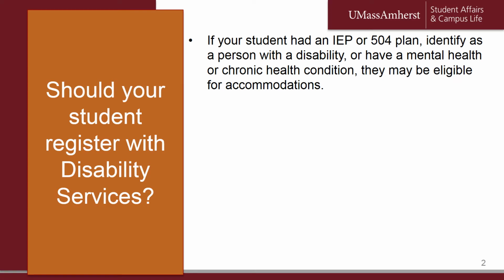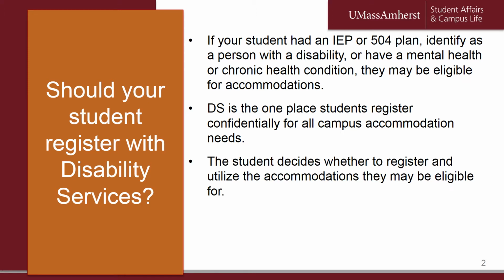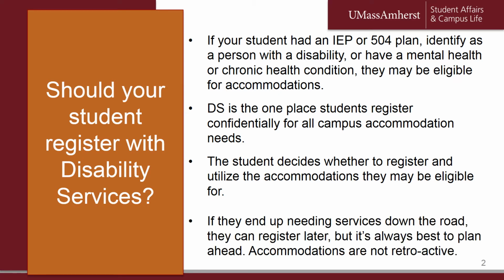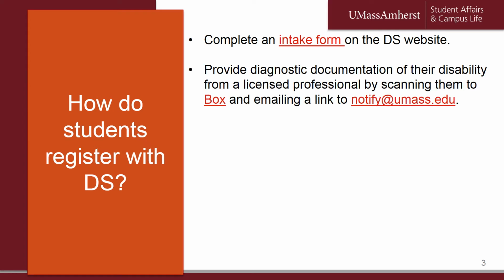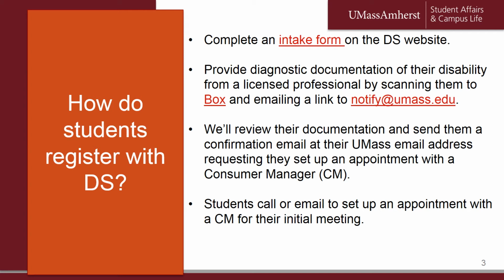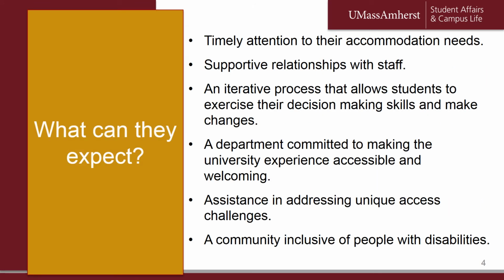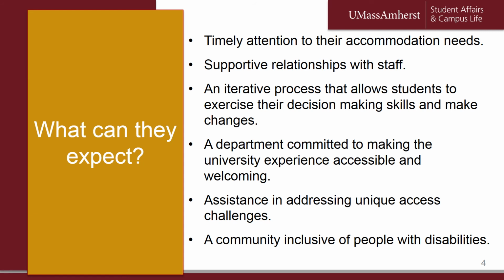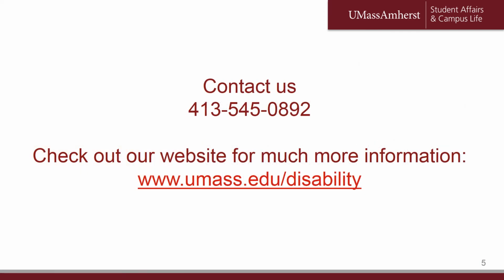Disability Services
University of Massachusetts Disability Services explains the options available to students and how to register to avail those services.